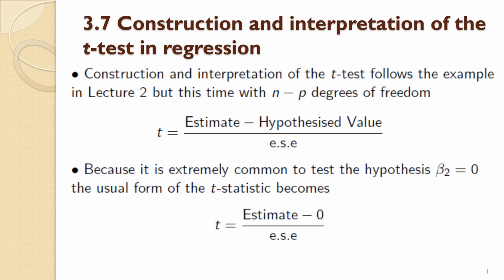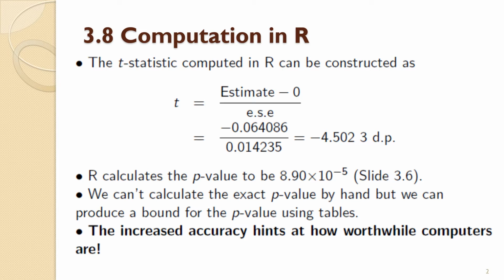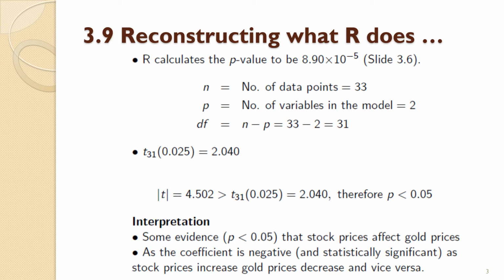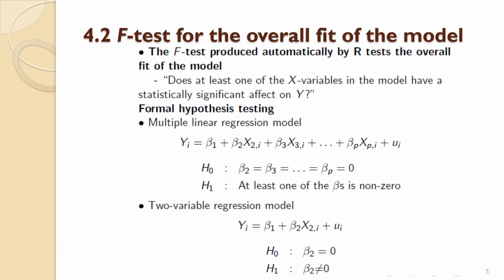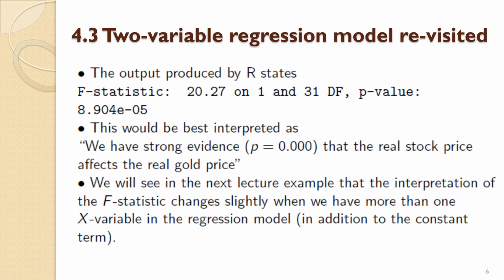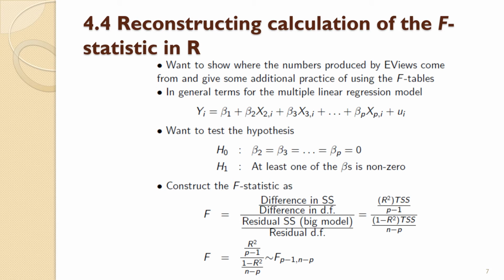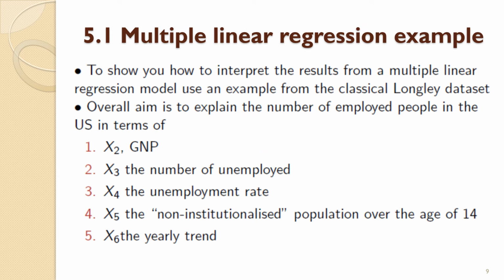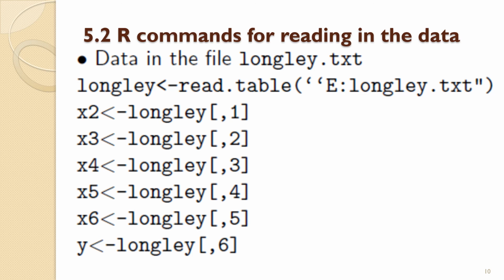Lecture3PartIV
Part 4 of lecture 3 on a lecture course in Quantitative Methods in Finance